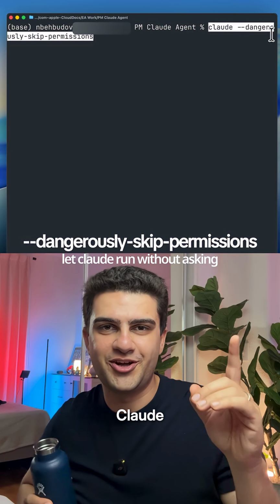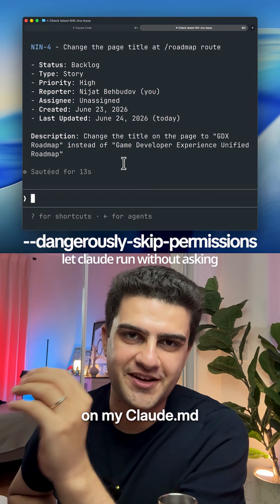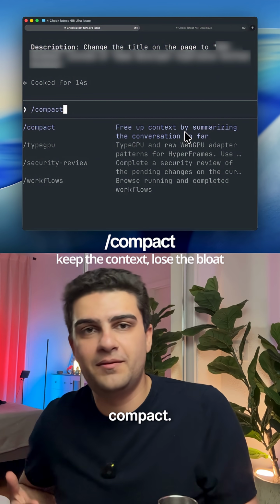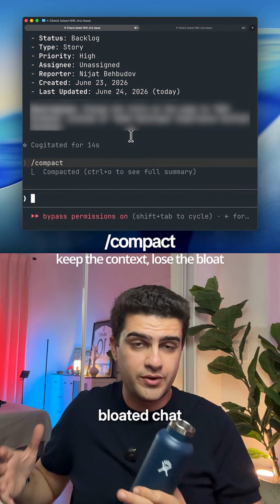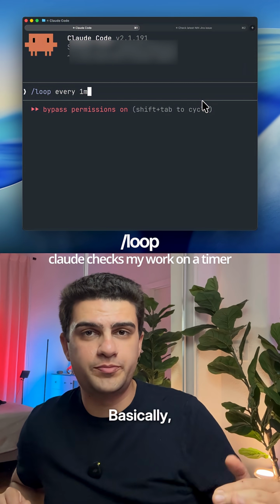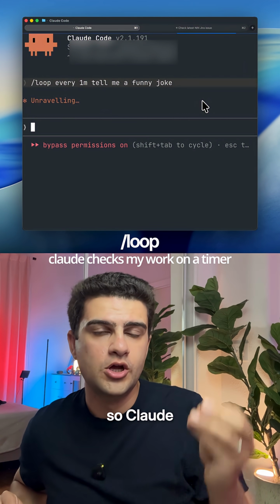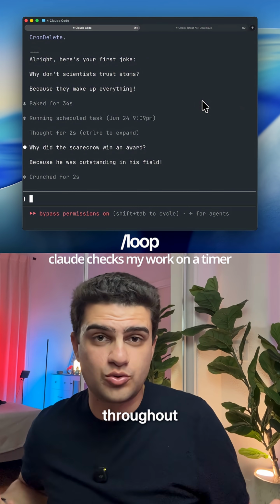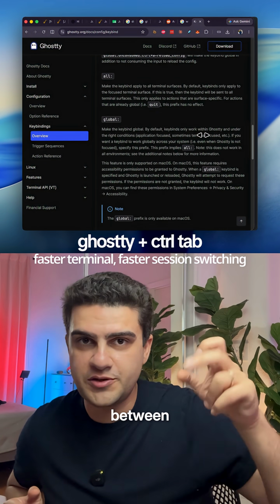5 Claude Code Commands I Use Every Day as a PM (Part 2)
This is Part 2 of the Claude Code commands keeping me sane as a PM, and these aren't the beginner ones. This is the stuff I run once I'm actually deep in the work.

The controversial one: I run Claude in dangerously-skip-permissions mode almost all the time. I don't like babysitting it, and my CLAUDE.md files are dialed in enough that 95% of the time I don't revert a single thing it does.

/compact keeps my long sessions from turning into bloated token pits. /agents shows me what Claude is doing when it splits a task into smaller agents. And /loop runs a recurring prompt so it watches my Jira tickets and Slack while I go do literally anything else.